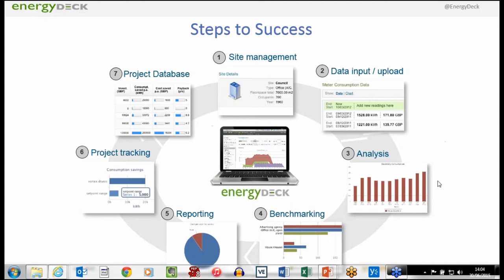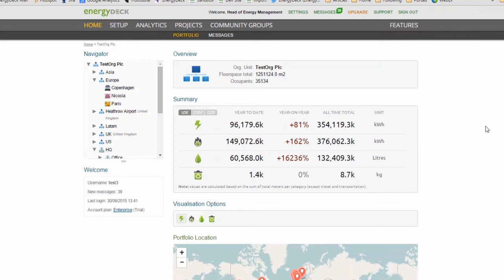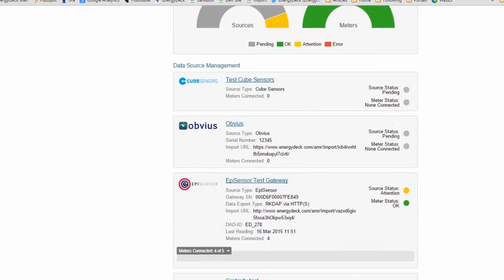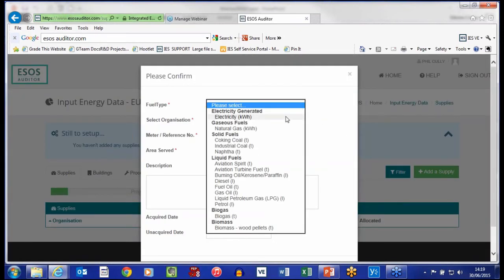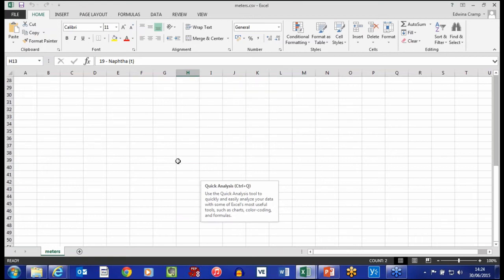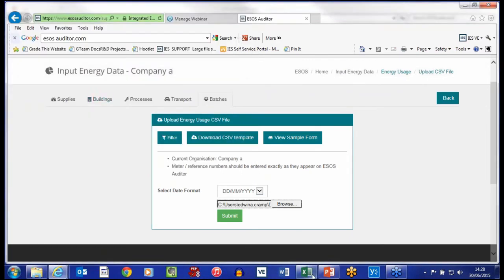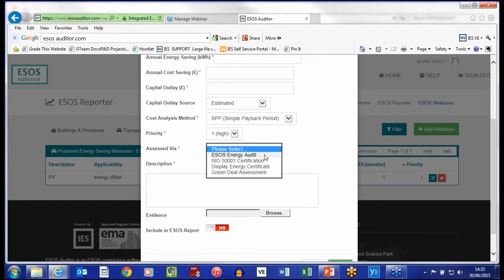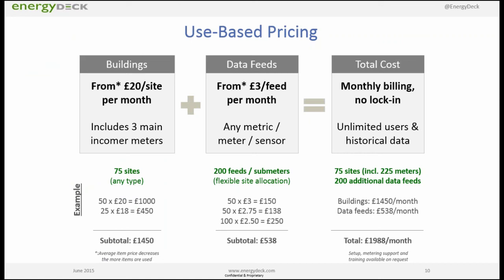IES and EnergyDeck Webinar: Taking ESOS Beyond Compliance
In this installment of our ESOS webinar series, we discuss the IES and EnergyDeck partnership and how we can not only make compliance easy, but also make it worthwhile. The webinar also contains live demos of the ESOS Auditor and EnergyDeck online platforms.